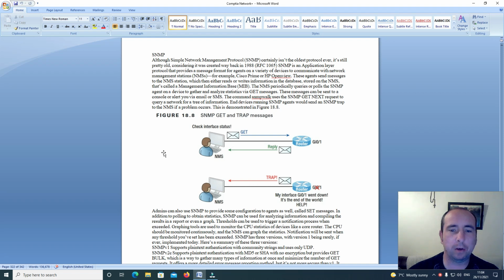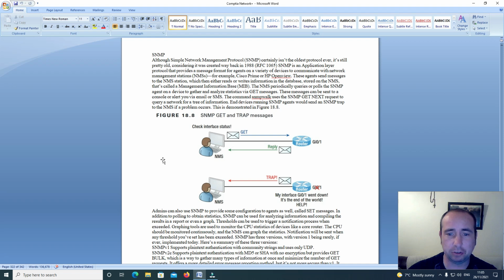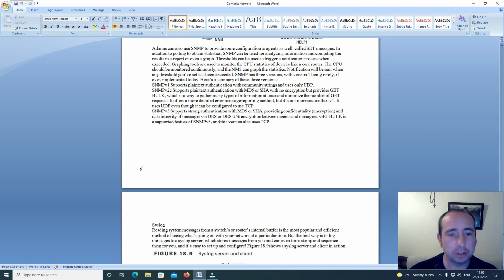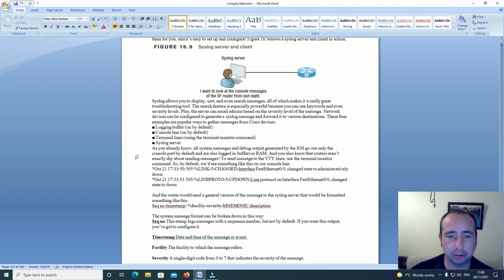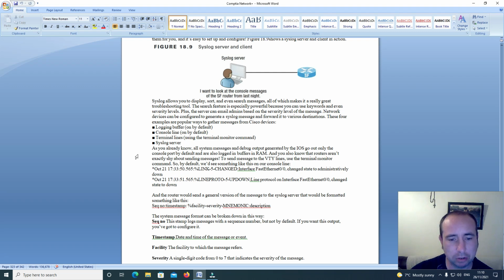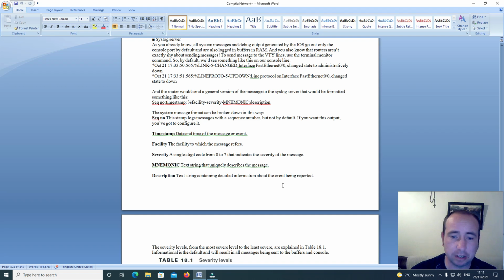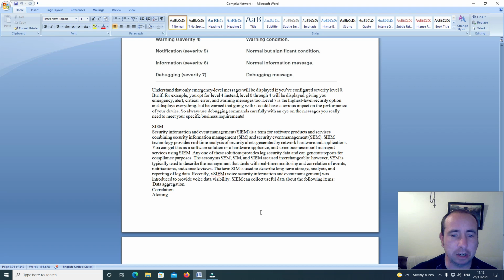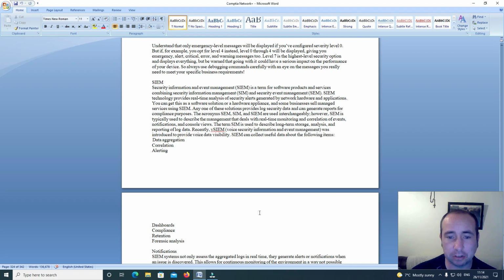Comptia network + part 89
Simple Network Management Protocol (SNMP)
Syslog